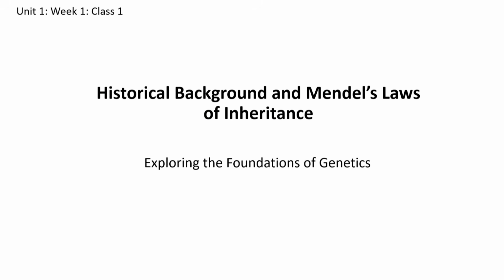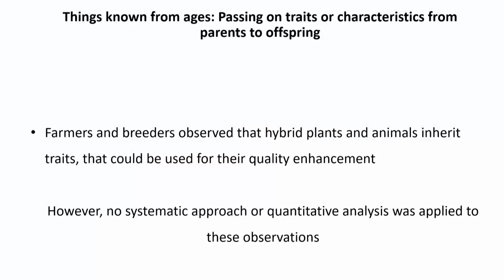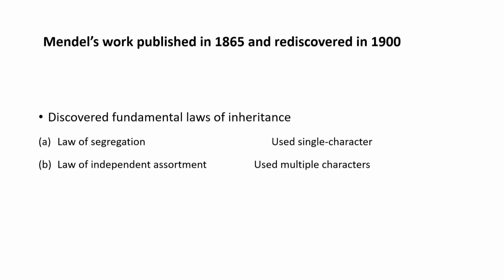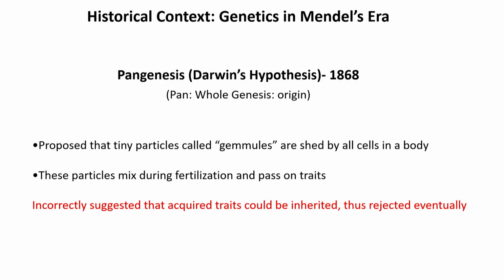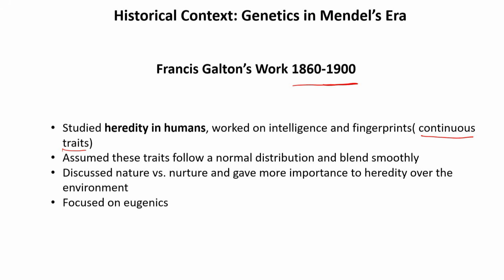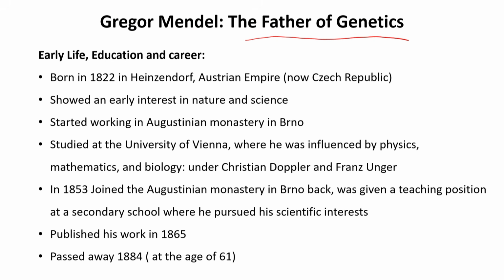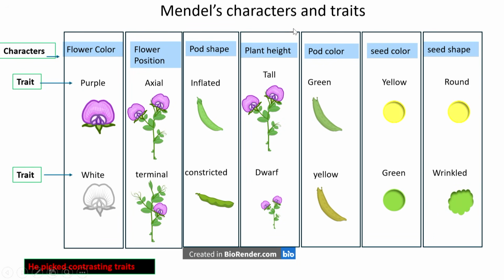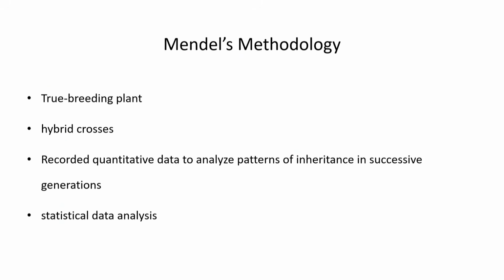Lecture 01: Historical Background and Mendel’s Laws of Inheritance: Part 1